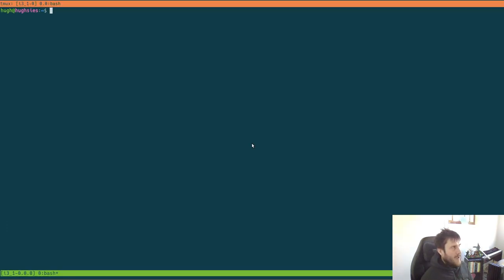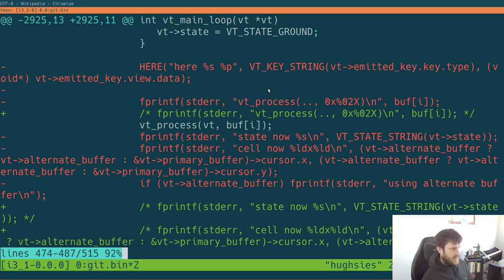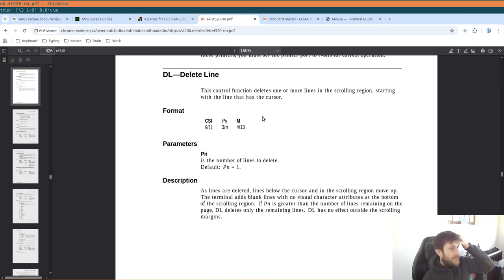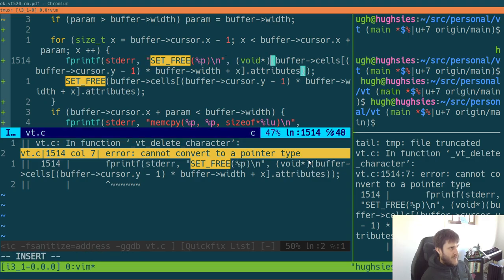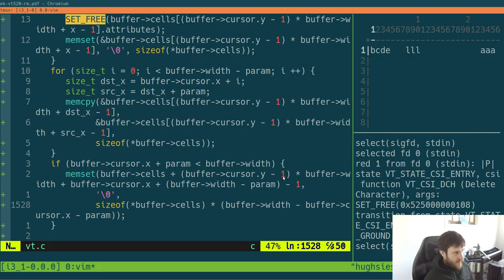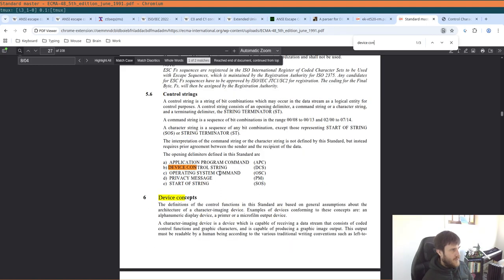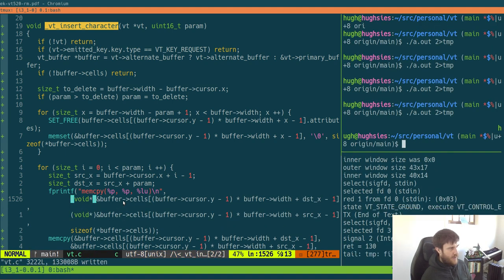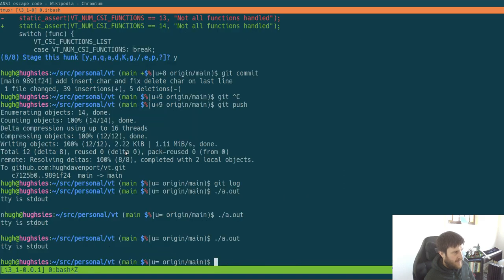VT500 state machine parser - Part 10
This is the start of a state machine following Paul Flo William's design:

Mouse digit formats, insert/delete character

Source code commits done offline since last video
0ad3863 Add FILE* for child_tty with fdopen, tighen typechecking of _select
266a4c8 boilerplate for vt_fprint_mouse
52a2a31 add ESC M, RI, reverse line feed
4615507 default mouse reporting
new commits from this video
8b68f65 remove debugging
5339046 commit dirty branch, mainly boiler plate for del char
683c819 send mouse in digit report
0e6cf62 implement delete character
9891f24 add insert char and fix delete char on last line